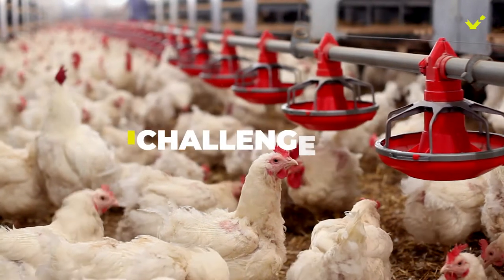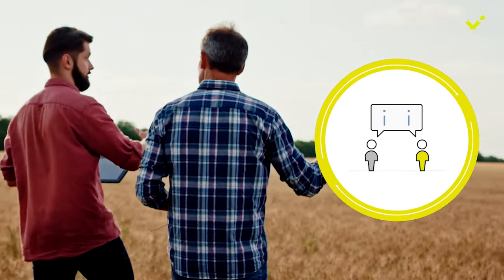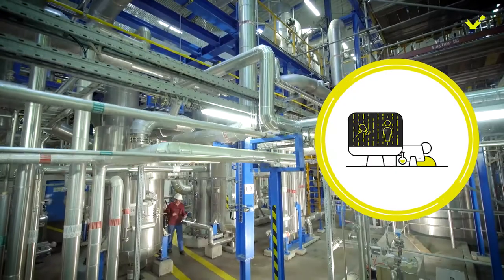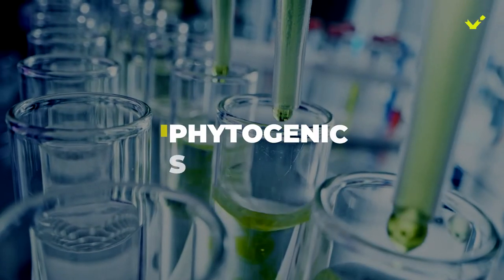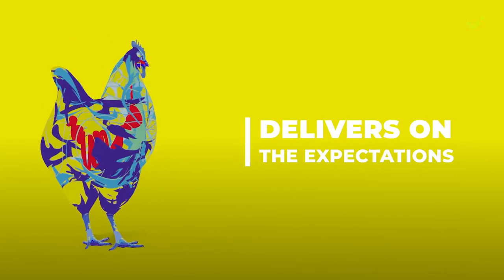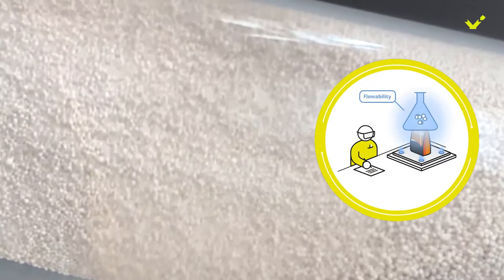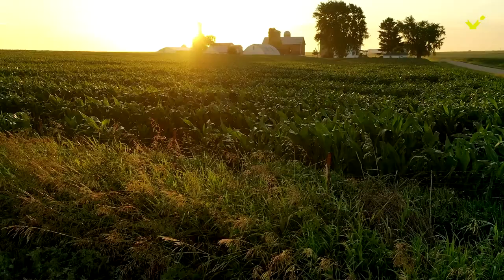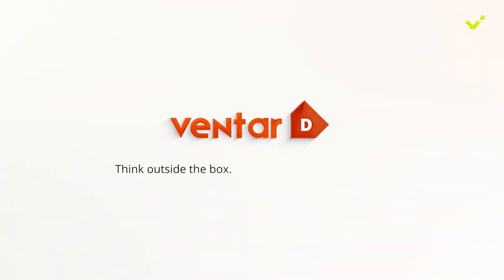VENTAR D - Think outside the box, improve inside the gut.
Ventar D addresses key requirements of the animal nutrition industry. The product has been formulated to support gut health and improve performance, resulting in an increase in profitability for the customer.

Ventar D has been the result of an integrated joint effort of EW Nutrition’s research, development, production, sales and services teams.